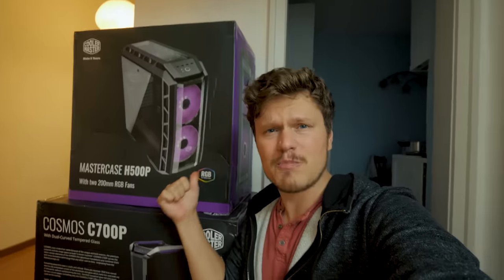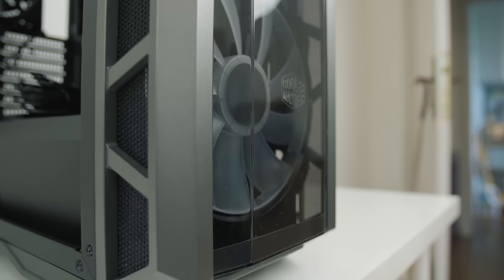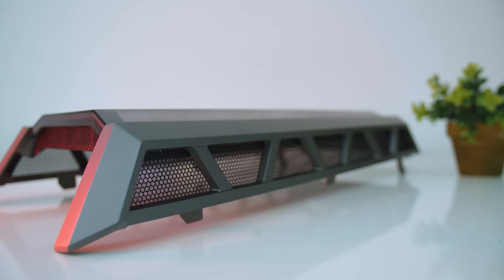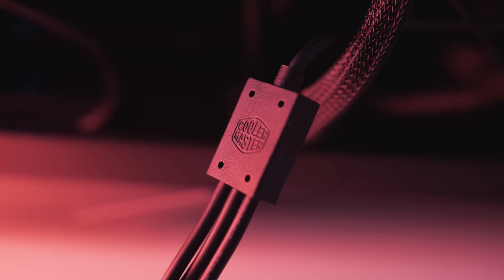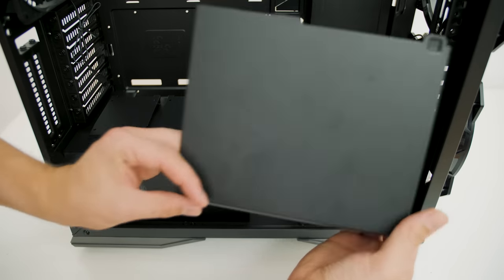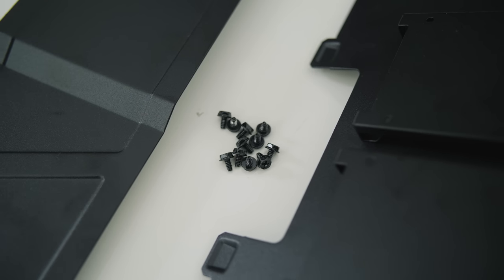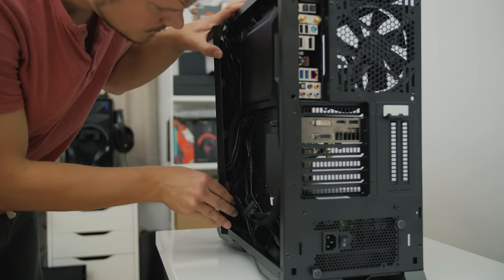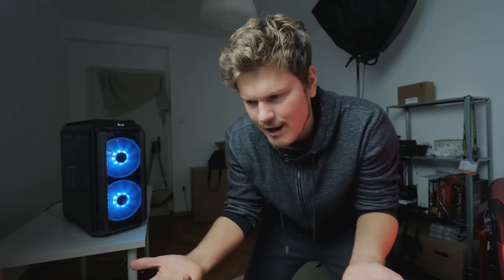Cooler Master H500P Review - It's FINALLY Here!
Is this the legendary reboot of the HAF series? The Cooler Master H500P computer case has big shoes to fill so let's see if it's worth it.

Riing Plus 120mm 3-Pack
Riing Plus 140mm 3-Pack
VOID RGB PRO Wirelsss (Black)
VOID RGB PRO Wireless (White)
VOID PRO USB (Black)
VOID PRO USB (White)
VOID PRO 3.5mm (Red)
Mastercase H500P PC Case
Meshify C gaming case

Review unit provided free of charge by Cooler Master. As per Hardware Canucks guidelines, no video direction was received from manufacturer.